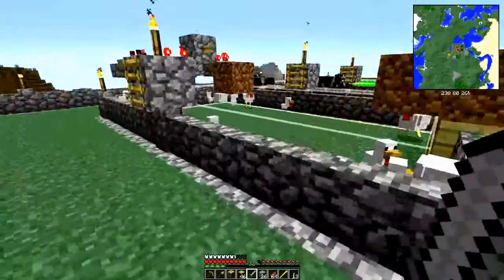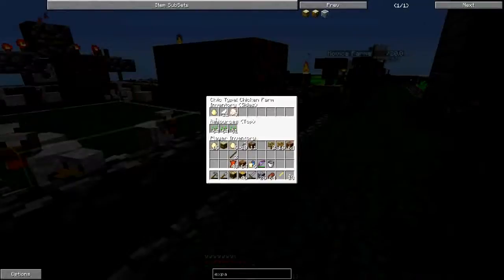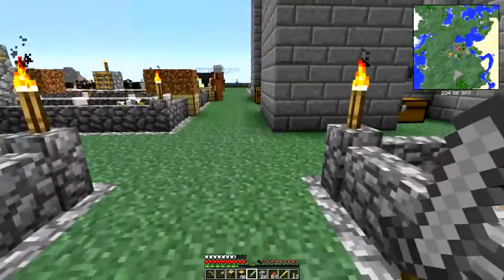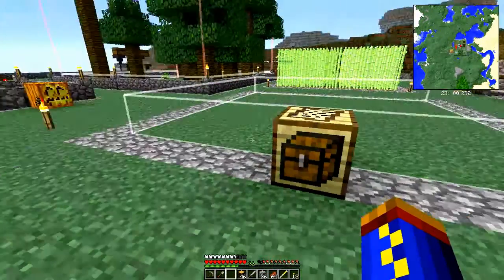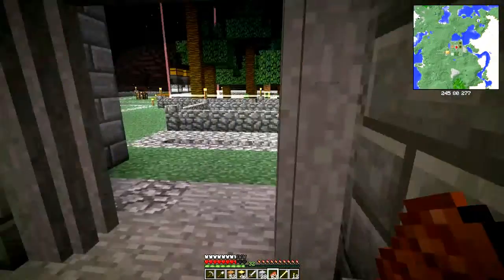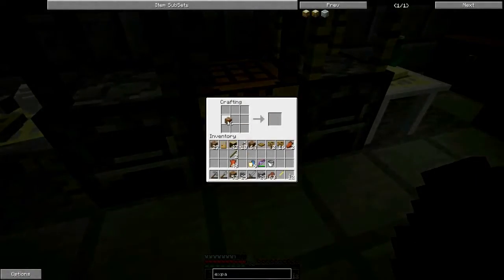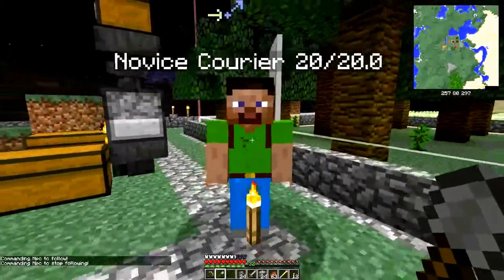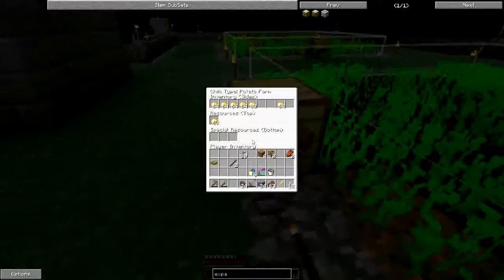Minecraft 1.6.4 - Ancient Warfare Series - Episode 09-2 RM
For those who have not watched the entire series; In honor of my first year anniversary on YouTube, I have run the original uploads through some filters in hopes of improving the video quality, and I have also split the longer episodes into shorter videos for an improved watching experience. A very big thank you to all my viewers, past present, and future. Without your support this would not have been possible.